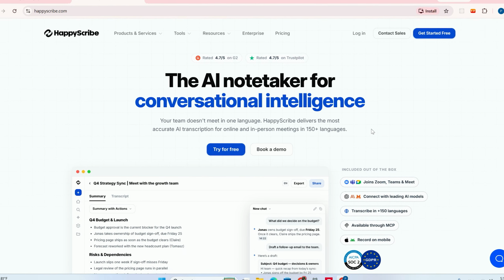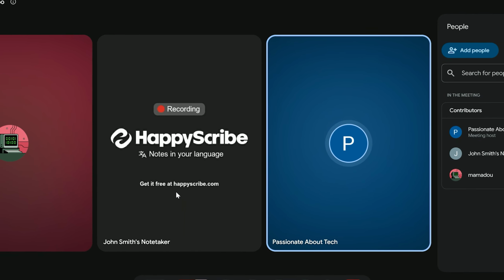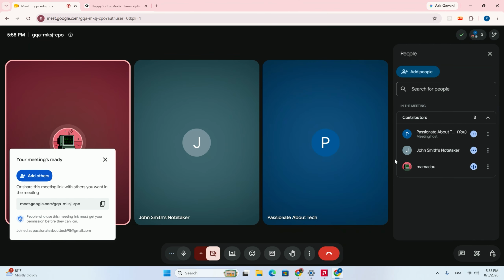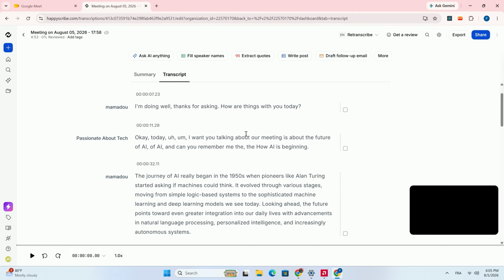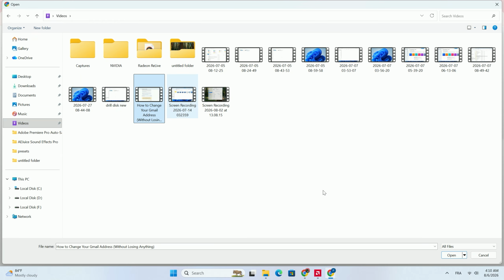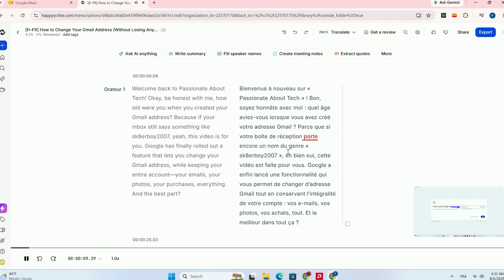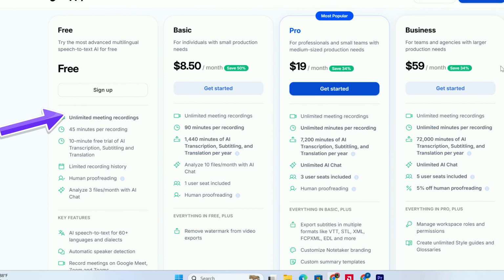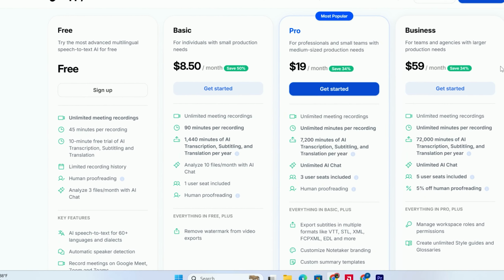Stop Taking Meeting Notes Manually — How Happy Scribe AI Does It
The Best AI Meeting Notetaker: How HappyScribe Transcribes & Summarizes Your Calls Automatically

Tired of taking meeting notes by hand and still missing key action items? In this tutorial, you'll see how HappyScribe's AI Notetaker joins your Google Meet, Zoom, or Microsoft Teams calls, transcribes everything in real time, and delivers a clean, structured summary the moment your meeting ends — no manual notes needed. Plus, a real test of its transcription and translation tools in 150+ languages.

⏱️ WHAT YOU'LL LEARN
✅ How to send an AI Notetaker into any online meeting (30-second setup)
✅ How the automatic summary and full transcript work
✅ Testing the transcription + translation feature (English → French)
✅ Human vs. Machine transcription — accuracy and cost compared
✅ Honest breakdown of the free plan and pricing

Works with Google Meet, Zoom, and Microsoft Teams
Auto-detects and transcribes 150+ languages
Structured summaries + word-for-word transcripts with timestamps
Built in Europe, fully GDPR compliant — good for sensitive client calls
Free plan available: unlimited recordings up to 45 minutes each

💰 PRICING (at time of recording)

Free — unlimited 45-min recordings + 10-min AI transcription trial
Basic — $8.50/mo billed annually ($17 monthly)
Pro — $19/mo billed annually ($29 monthly), unlimited recording minutes

This tutorial covers how to use HappyScribe's AI Notetaker to automatically transcribe and summarize online meetings on Google Meet, Zoom, and Microsoft Teams, plus how to transcribe and translate audio and video files in over 150 languages. A complete walkthrough of setup, features, accuracy, and pricing for anyone looking for the best AI meeting assistant and transcription tool.